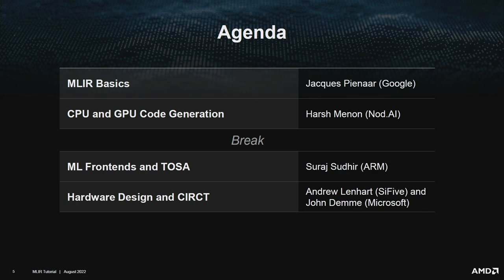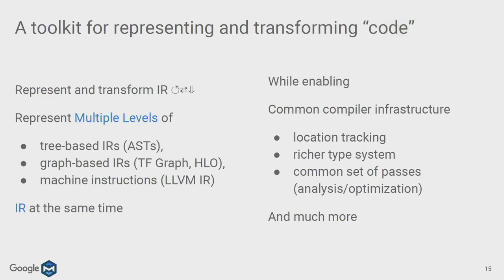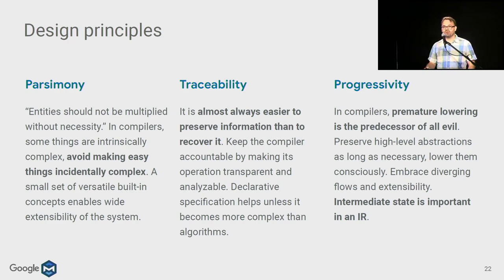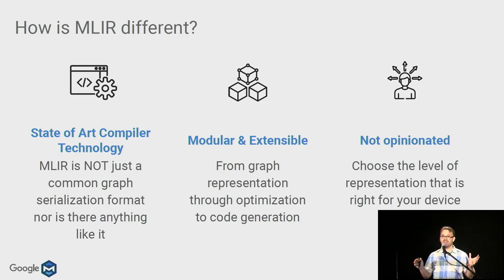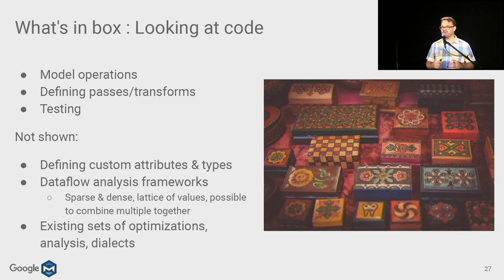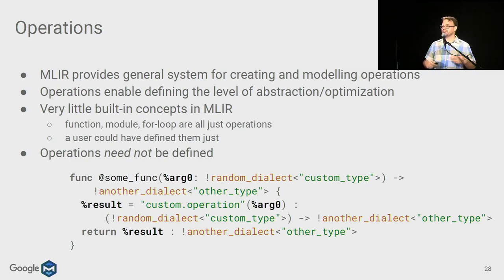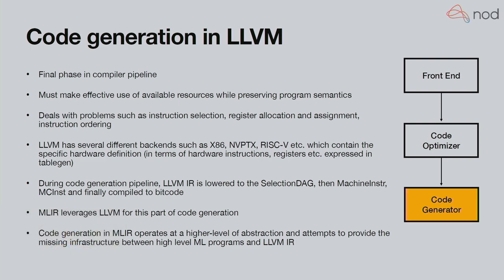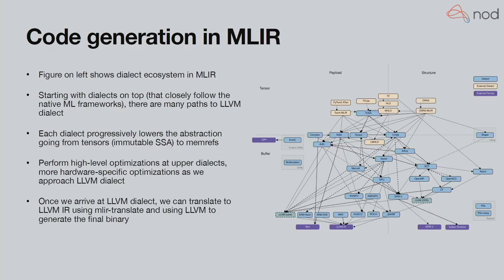HC34-T2: Heterogeneous Compilation in MLIR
Tutorial 2, Hot Chips 34 (2022), Sunday, August 21, 2022.

Chair: Stephen Neuendorffer, AMD

This tutorial covers a number of issues related to improved compilation of machine learning models to a wide variety of software and hardware accelerators.

Basic Concepts
Jacques Pienaar, Google

Code Generation
Harsh Menon, Nod.AI

ML Frontends and frameworks
Suraj Sudhir, ARM

CIRCT
Andrew Lenharth, SiFive, and John Demme, Microsoft